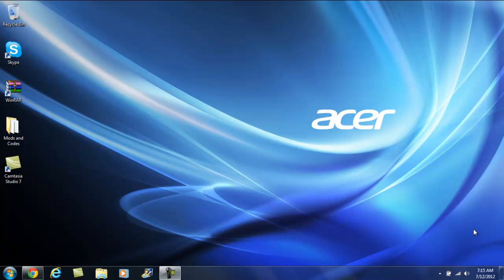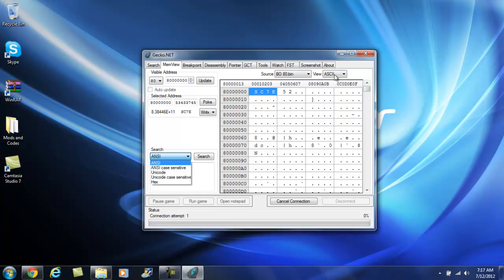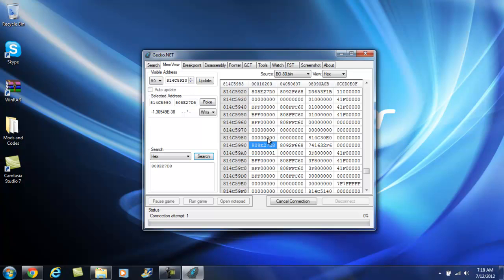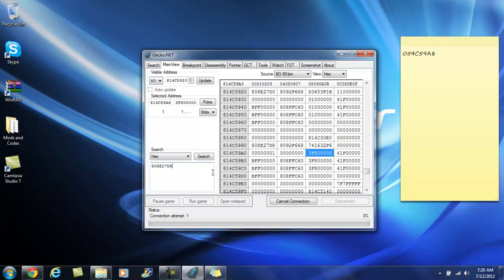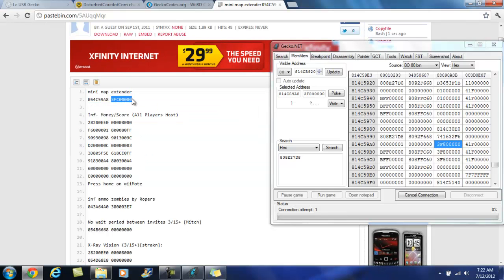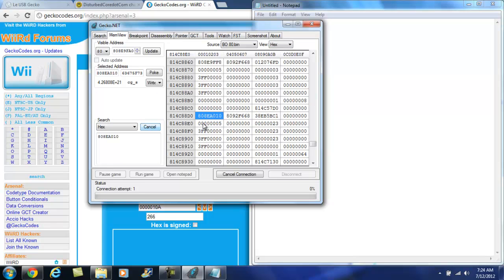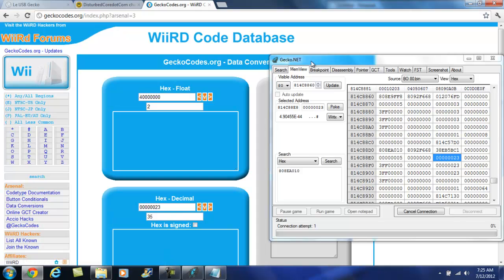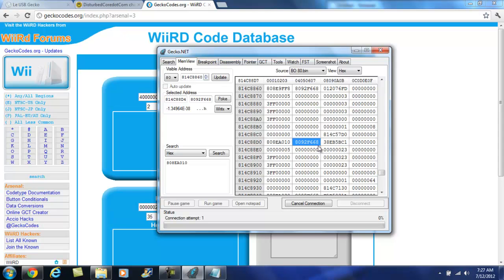How To Create A Dvar Code With Gecko dotNet